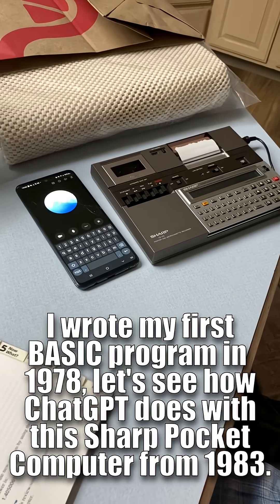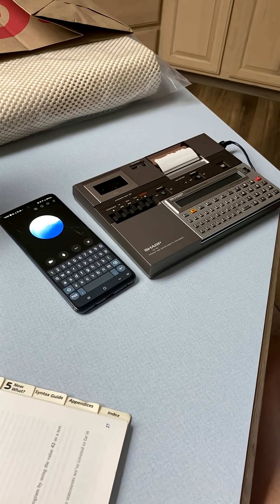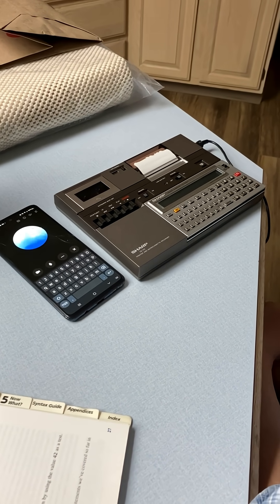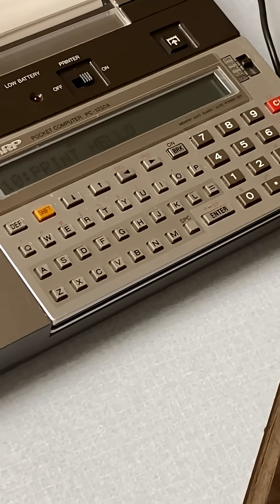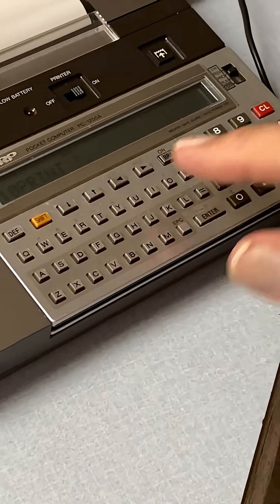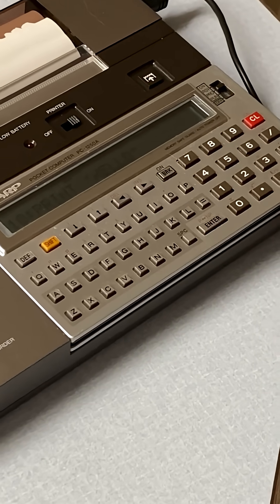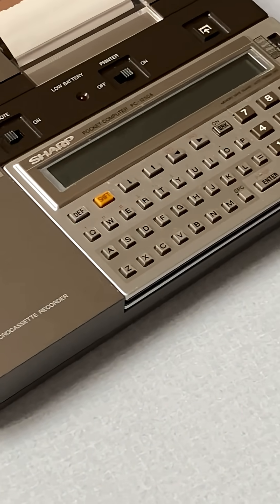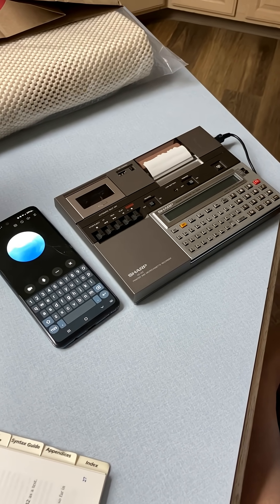ChatGPT Meets The Sharp Pocket Computer PC-1250A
Ah my youth! I was gifted a Sharp Pocket Computer PC-1250A from 1983. Let's see how ChatGPT does 'assisting' me with writing 'Hello'. FYI, I wrote my first BASIC program in 1978.